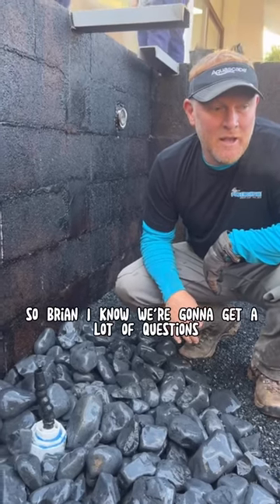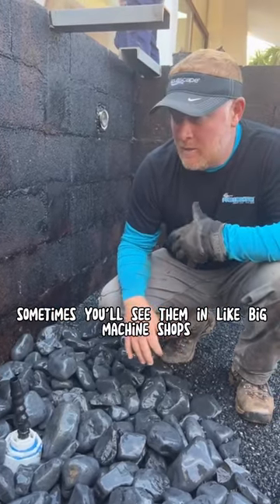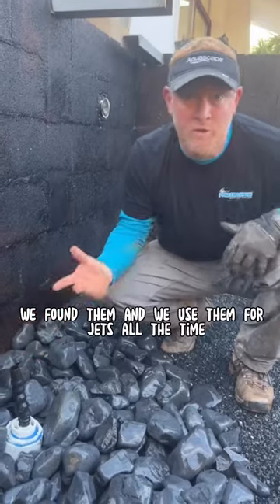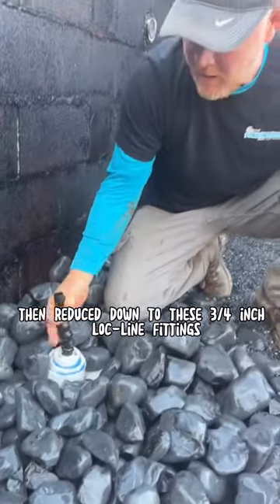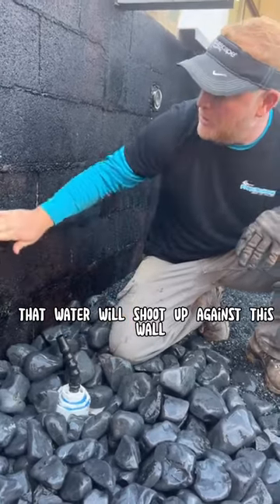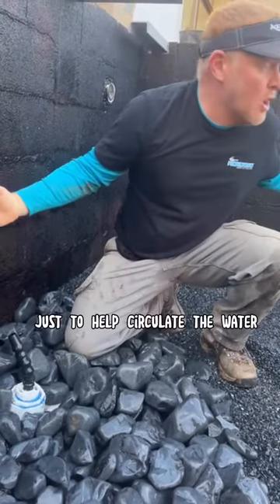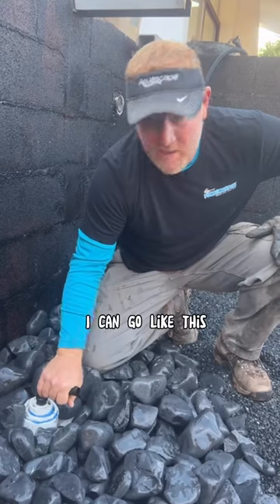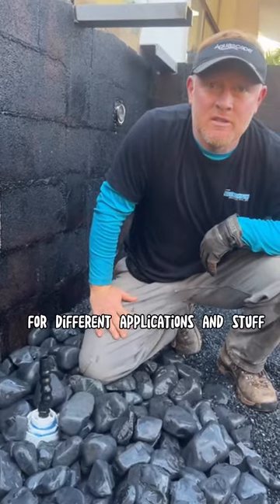Brian Gives A PRO Tip!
Listen to Brian give tips on jets and water circulation in ponds! Loc-line is a huge help for us!

Aqualand – Aquascape Inc. corporate headquarters:
901 Aqualand Way St. Charles, IL 60174